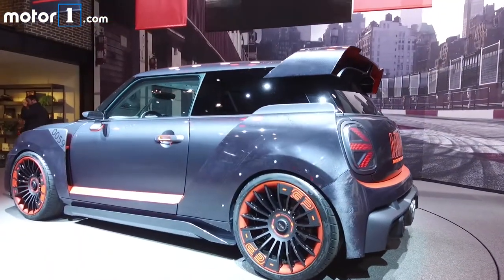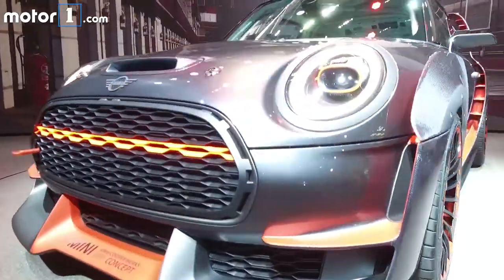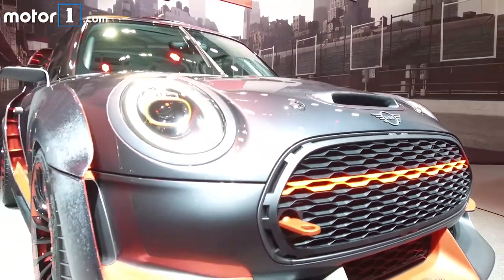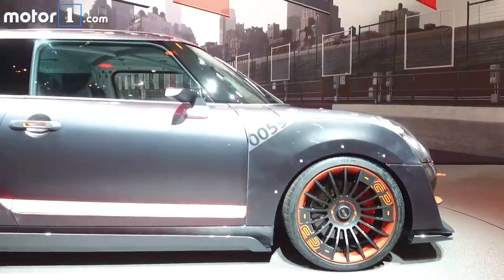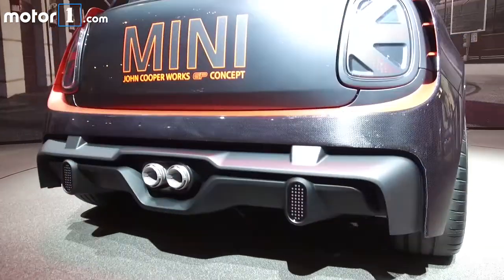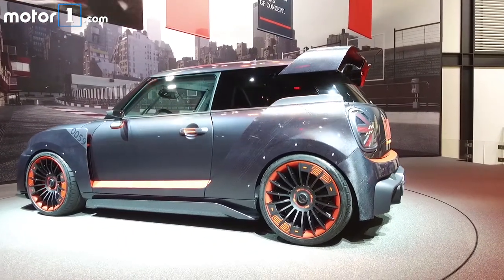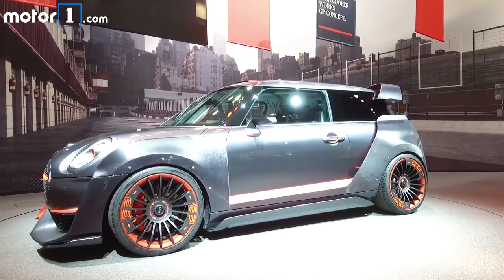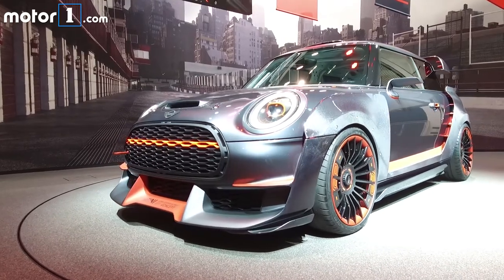Mini JCW GP Concept: 2017 Frankfurt Motor Show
We take you through all the essential details on the Mini JCW GP Concept from the 2017 Frankfurt Motor Show.

For more on the Mini JCW GP Concept read the full article